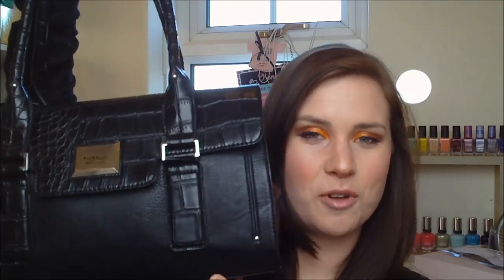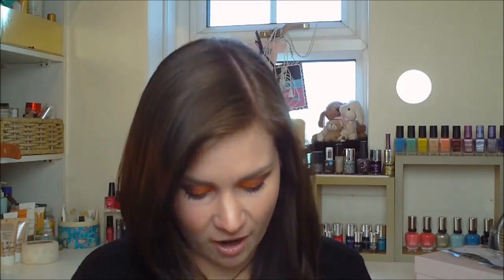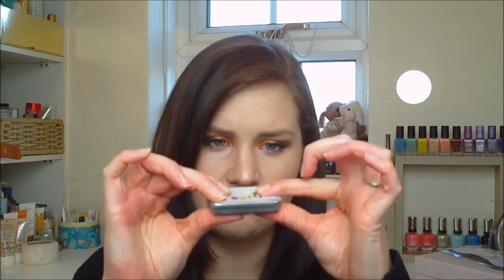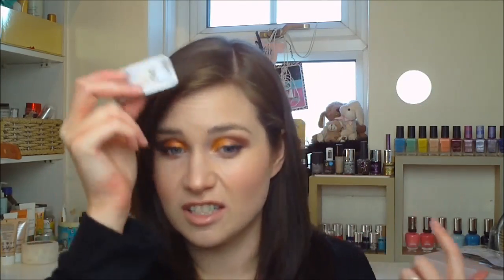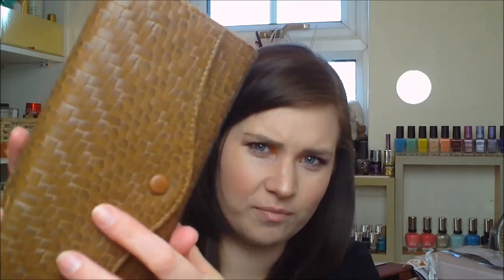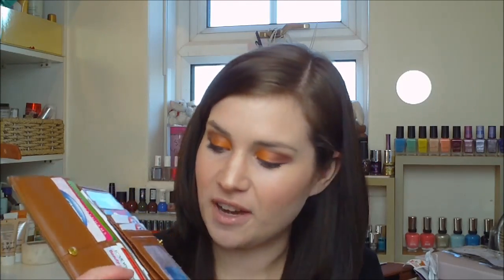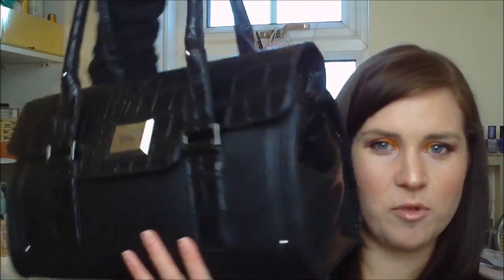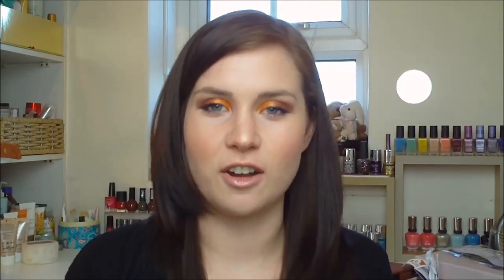What's in my Bag! (updated)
LauraLovesBeauty